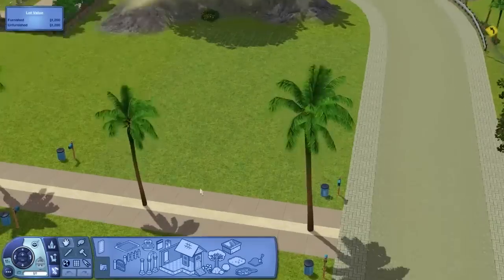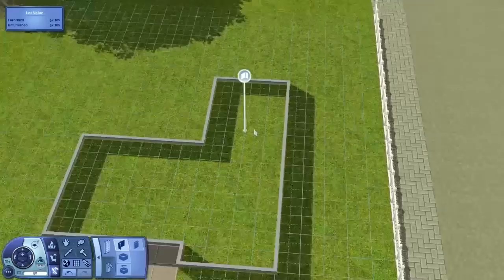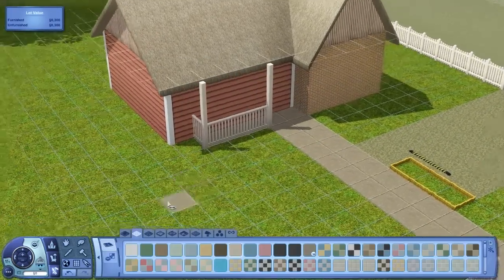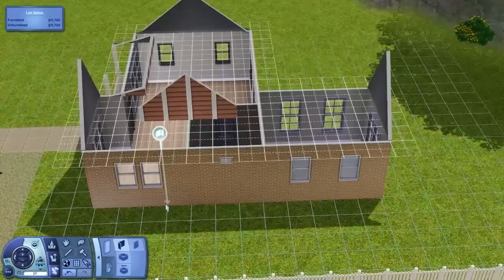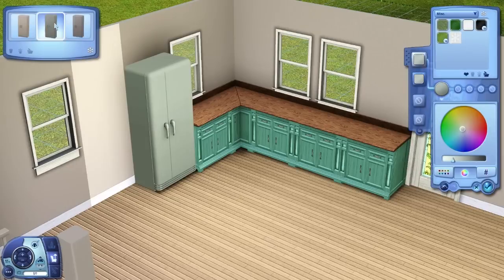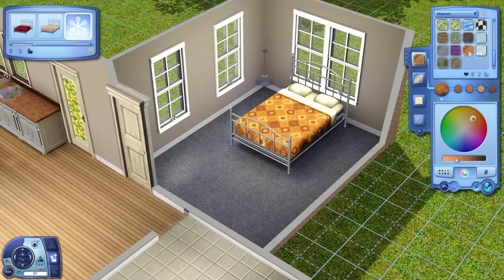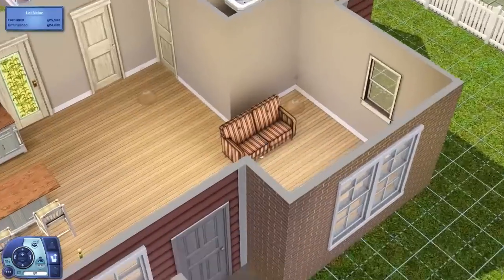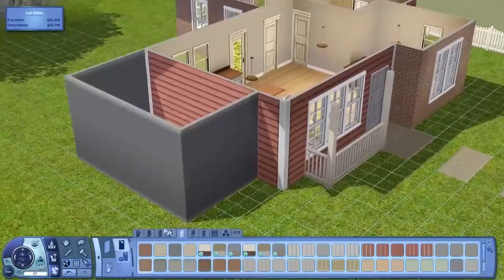The Sims 3 House Building - 1 Seaward Walk - Aluna Island